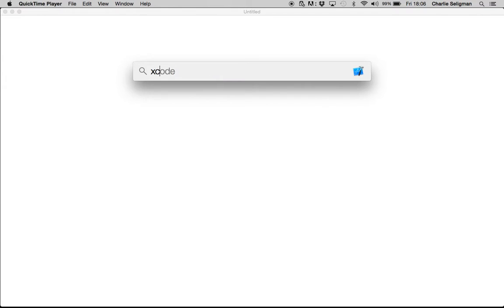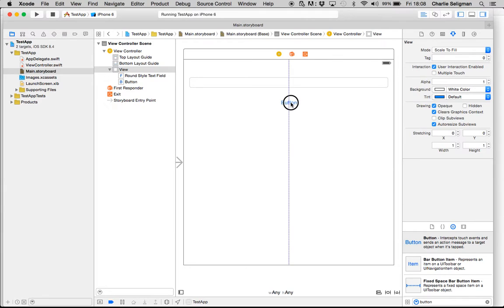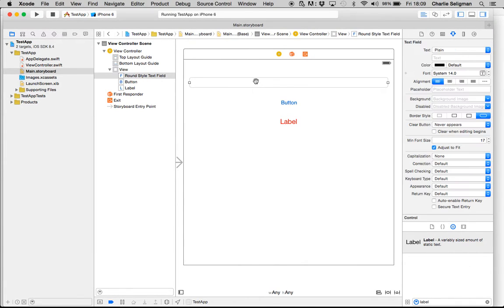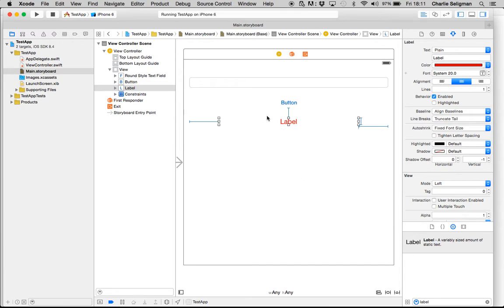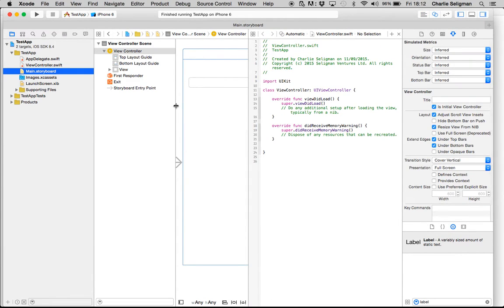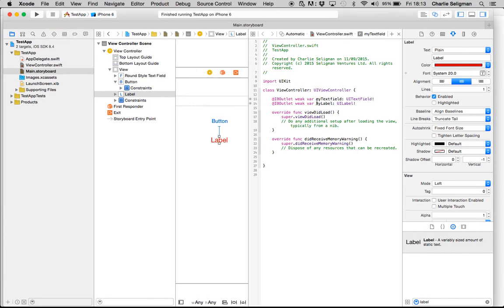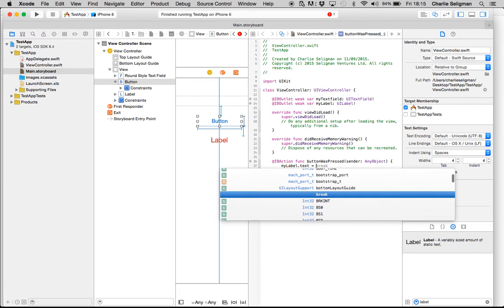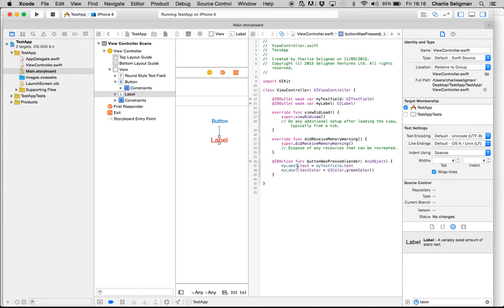Build an app in 10 minutes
Longer version of the 3 minute video about how to build an iPhone / iPad app using Xcode.